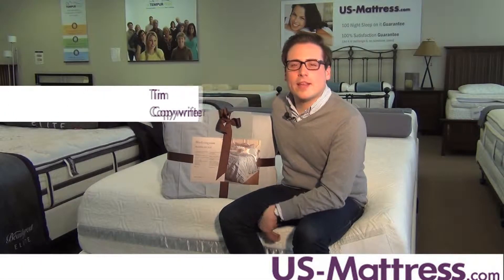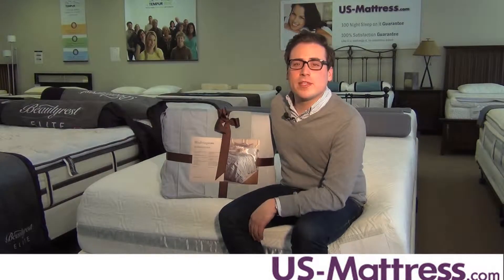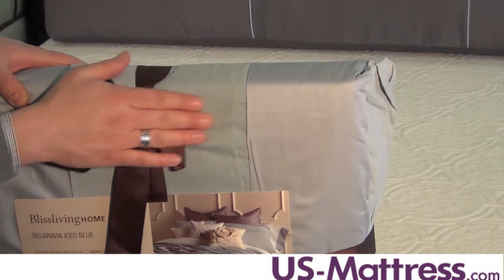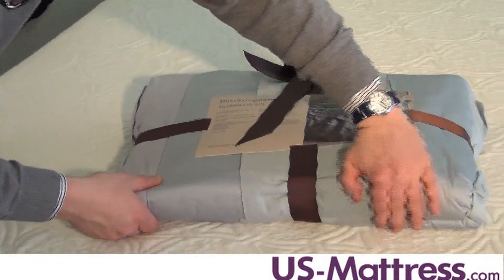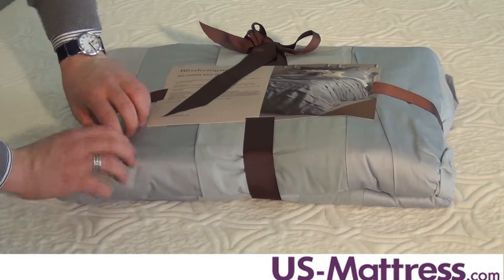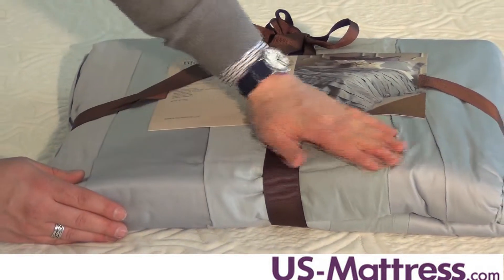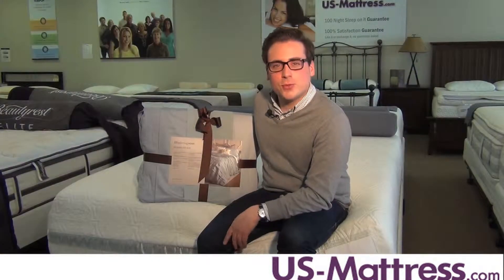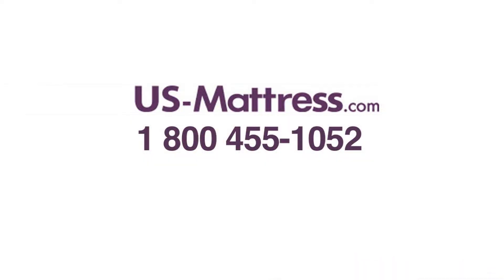Blissliving Home Belgravia Duvet Set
Copywriter Tim explains the benefits and features of the Blissliving Home Belgravia Dove Grey Duvet Set. More details on this duvet set can be found on our